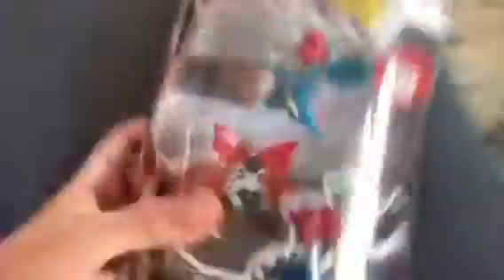Unboxing a pokemon v.s. pack part 1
Hello I am back and I will be unboxing a pokemon druddigon v.s. volcarona pack!